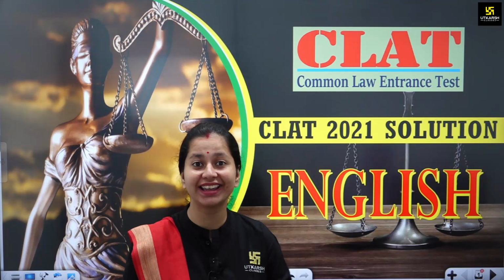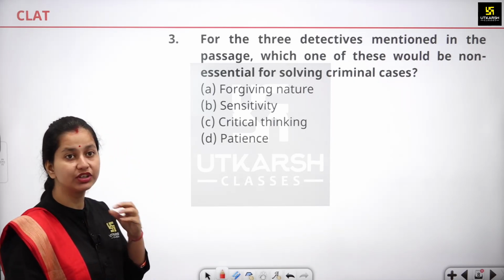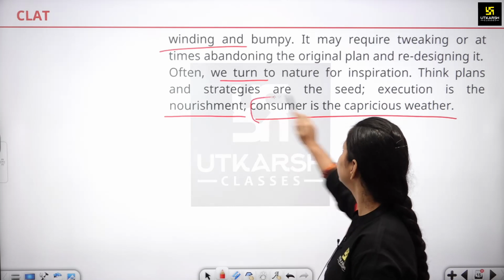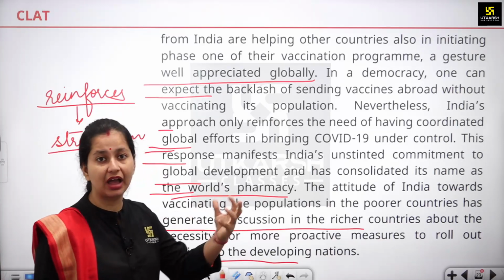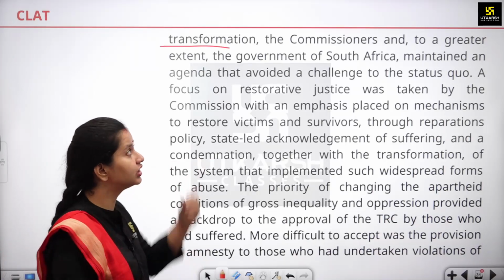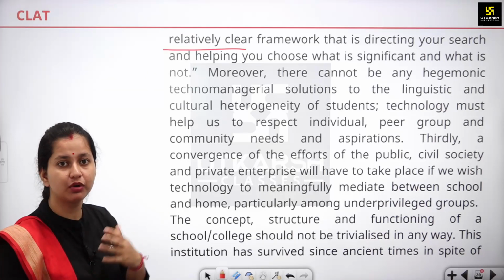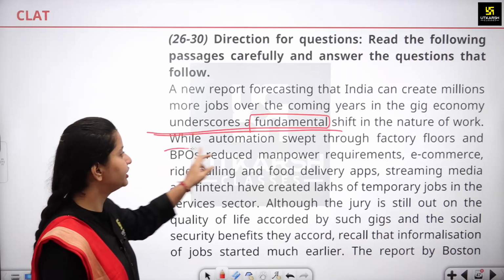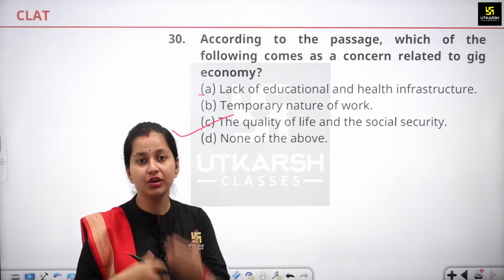CLAT 2021 | English Question Paper Detailed Solution By Garima Ma'am | Utkarsh CLAT Classes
This video provides a detailed solution to the CLAT 2020 English question paper by Garima Ma'am, a renowned CLAT expert. The video covers all the questions in the paper and provides a clear and concise explanation of the correct answers. It is a must-watch for all CLAT aspirants who want to improve their English skills.
Utkarsh Classes stands as a leading educational platform, providing top-notch learning opportunities by India's finest faculty. Utkarsh CLAT classes provide exceptional educational videos specially designed to enhance knowledge and boost confidence.
Utkarsh CLAT Classes works to build a strong foundation for students keeping their goals in mind through classroom programs and mock test series for law entrance exams. These exams include subjects like Legal Reasoning, Logical Reasoning, Current Affairs, Quantitative Techniques, English and Law.

In this Video:-
CLAT 2021,
Legal Reasoning,
Garima Ma'am,
Utkarsh CLAT Classes,
CLAT Preparation,
CLAT Exam,
English question paper solution,
CLAT 2021 English questions and answers,
CLAT 2021 English detailed explanation